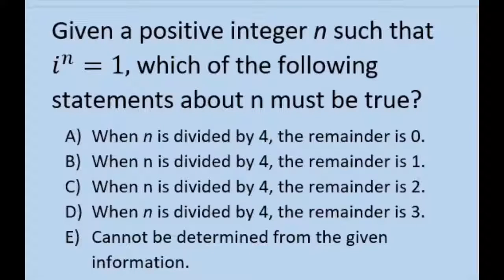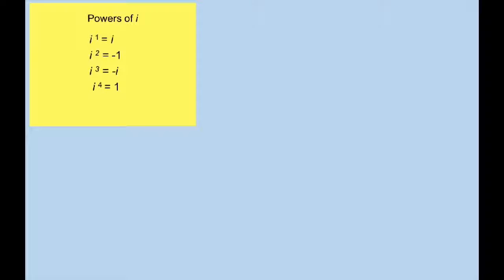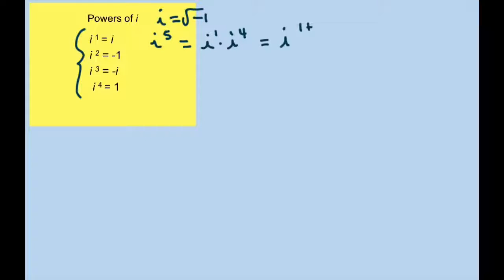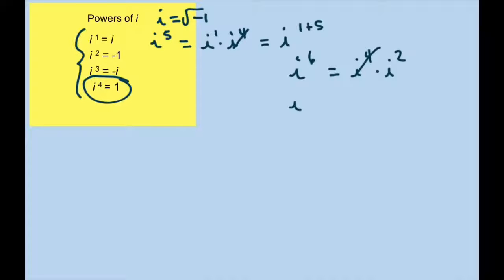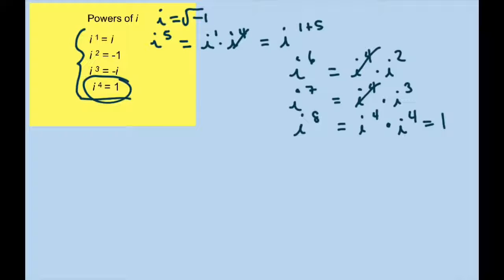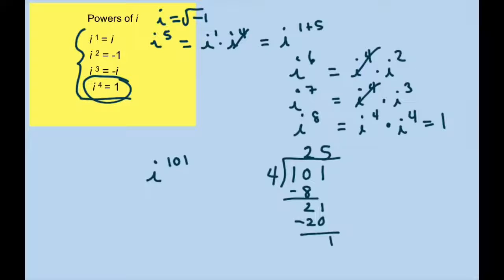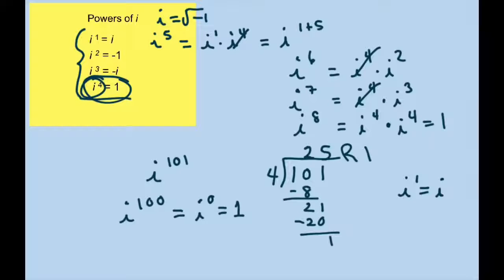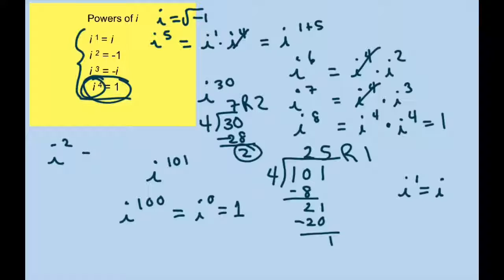2019-20 ACT Practice Booklet Mathematics #58